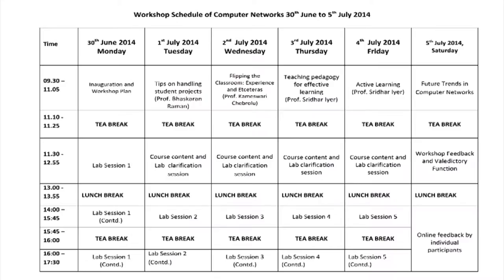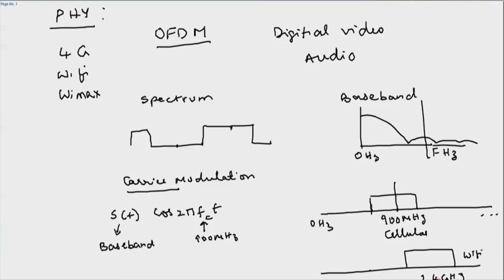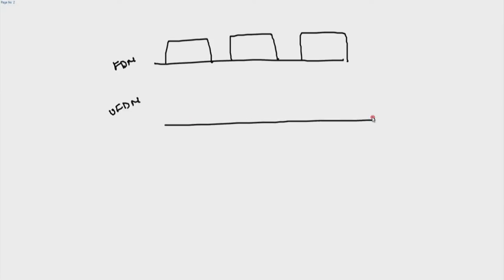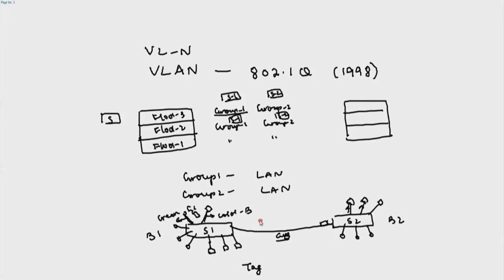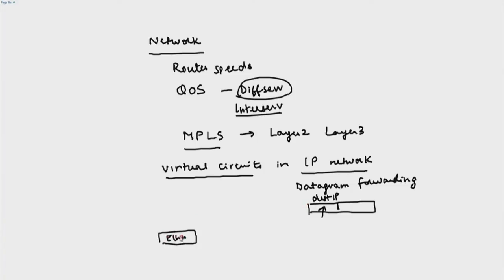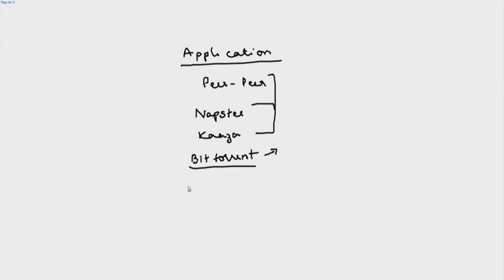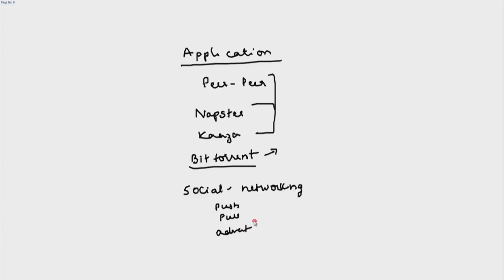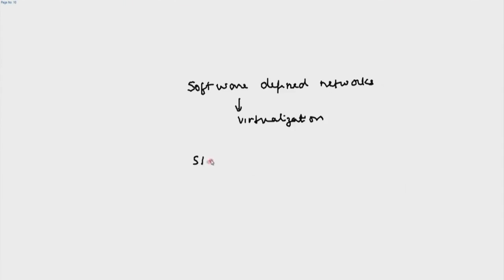CN M L6 Future Trends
This is 6th session of Computer Networking workshop arranged for teachers. It was delivered by Prof. Kameswari Chebrolu from IIT Bombay.

In this session she talked about some interesting trends that are currently there in Computer Networking, Orthogonal frequency-division multiplexing, spectrum, carrier modulation, Multi Protocol Label Switching, Real Time Protocol, Real Time Control Protocol, Data center networking, how a data center is organised and Software defined networks.